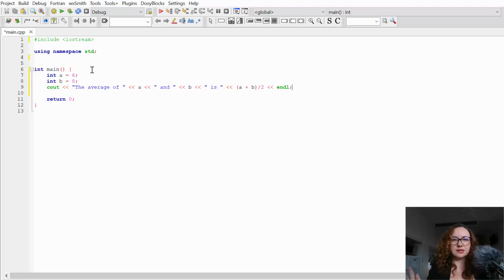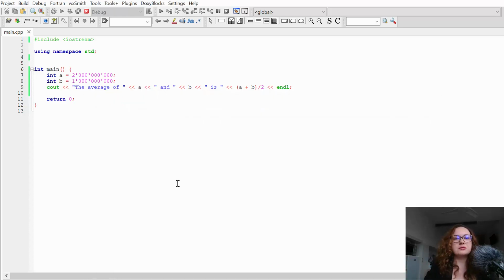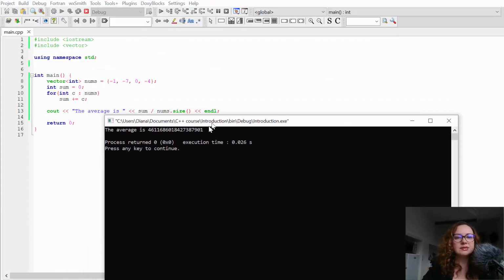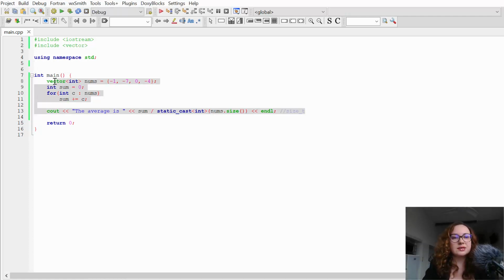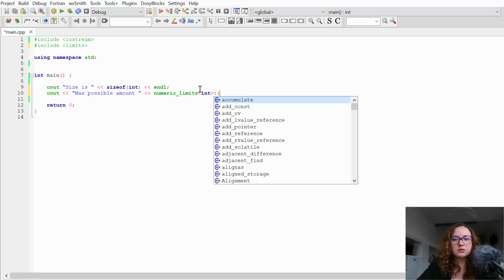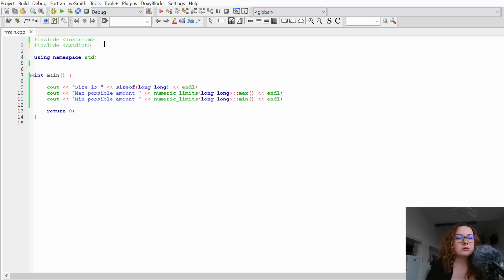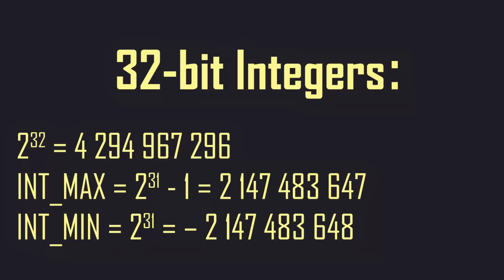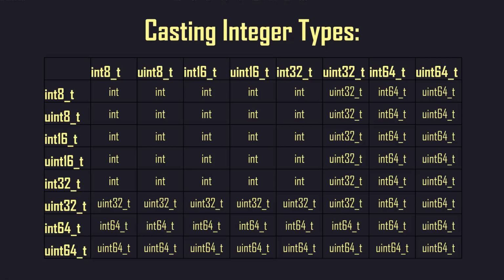Integer Data Types in C++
Learn the basics of integer data types in C++. We'll cover integer size limits, signed vs. unsigned integers, sizeof(), numeric_limits, and int32_t, then dig into integer overflow — what causes it and how to avoid it — plus how to cast between integer types.

Lesson content:
0:00 Introduction
0:18 Integer Limits
4:56 Signed and Unsigned
8:31 sizeof()
10:11 numeric_limits
13:31 int32_t
15:56 Integer Overflow
17:48 Integer Casting